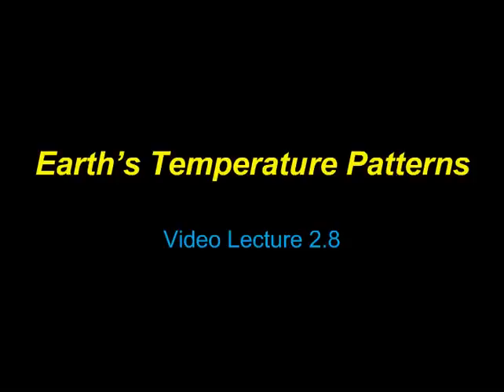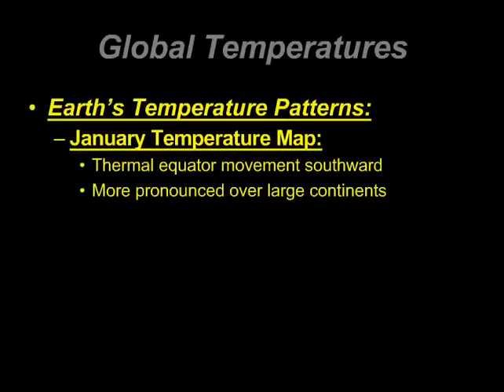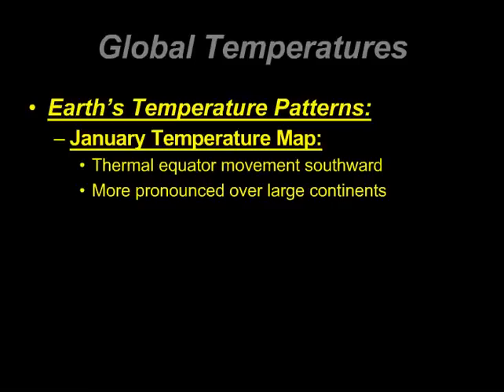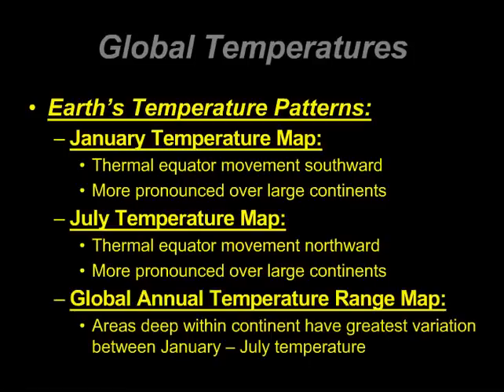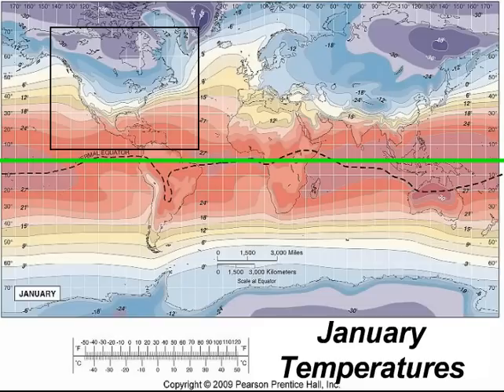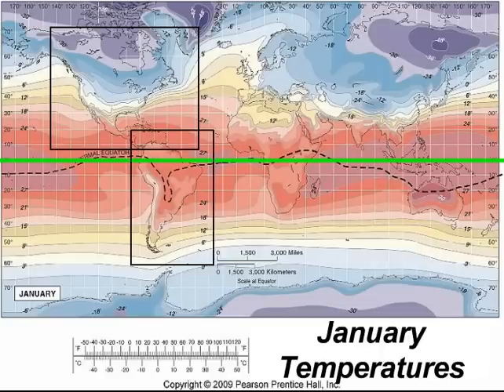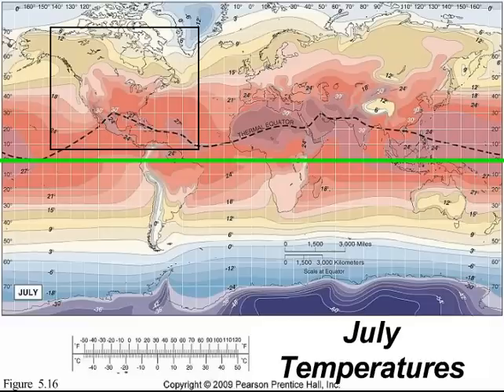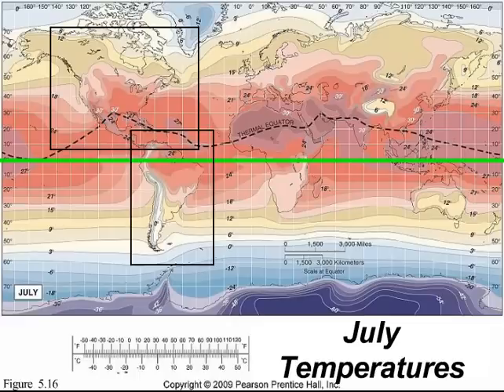G107 - Video Lecture 2.8